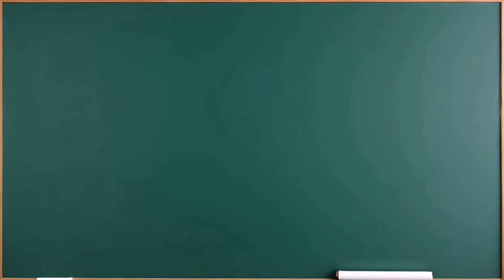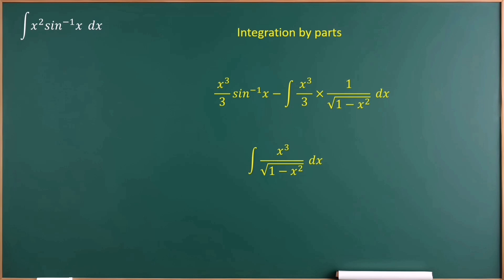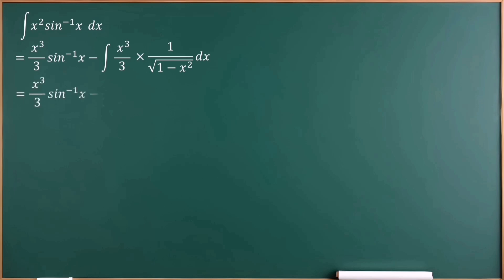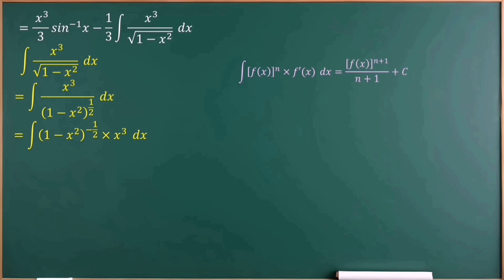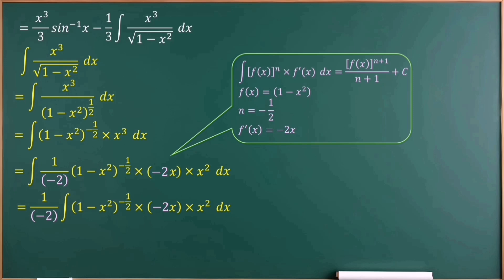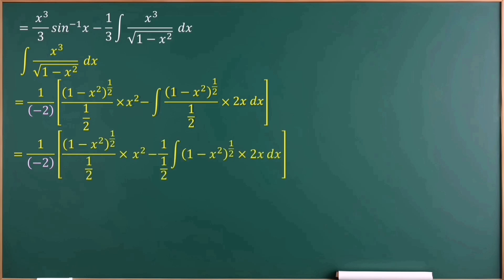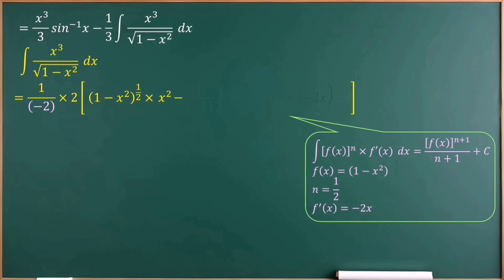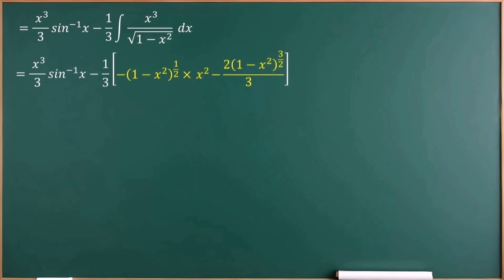Integral of x² * arcsin(x)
Learn how to solve the integral of x² * arcsin(x) using the integration by parts method.

Follow along step-by-step as we break down the process and apply the method to evaluate the integral.

About this video :

-Explanation on how to approach solving this  integral : 0:04

- Integration by parts method  : 01:08

- Integral of (x^3)/root(1-x^2) : 01:58

- Integral of [f(x)] ^n *f'(x) : 02:35

- Integral of [sqrt(1-x^2)]*(2x)  : 04:46

- The final answer : 06:07

Integral of  x²*sininverse(x)
2013 ntegration question
2013 integration part a question answer
Indefinite integration questions
Integration by parts including integration question